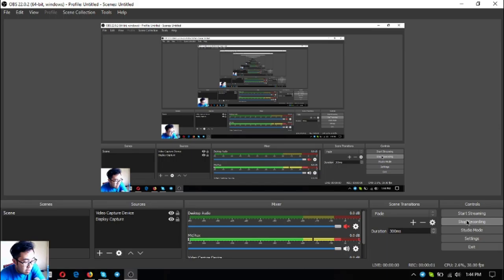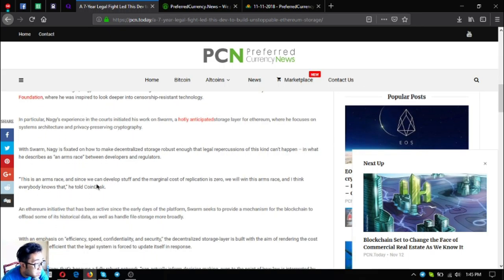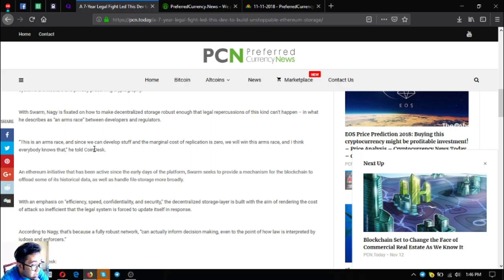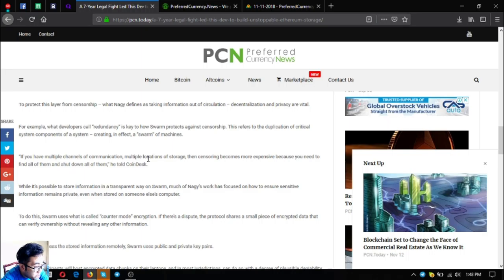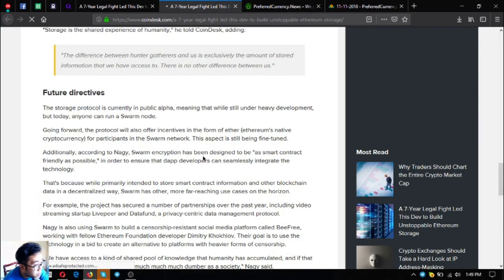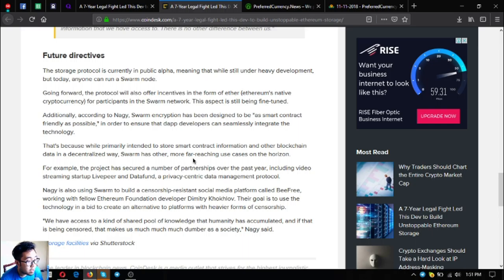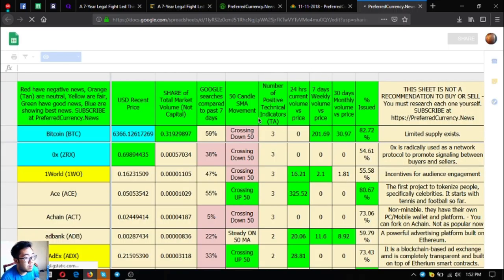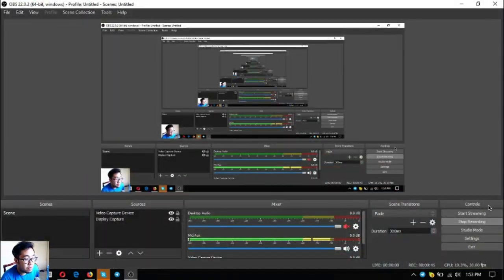A 7 Year Legal Fight Led This Dev to Build Unstoppable Ethereum Storage